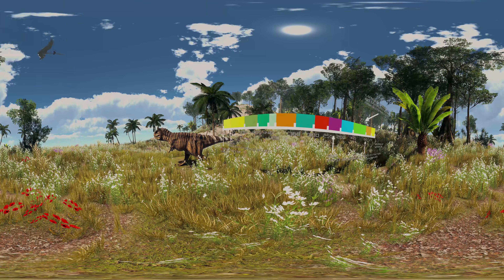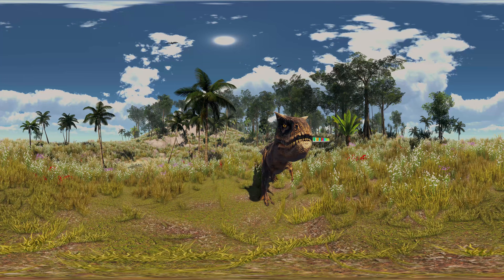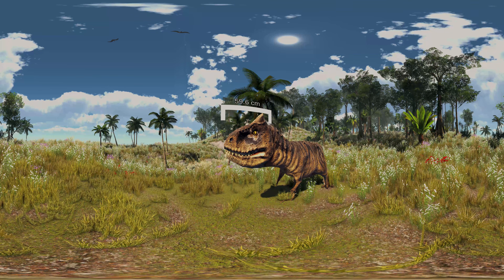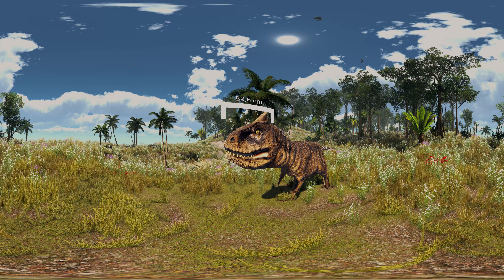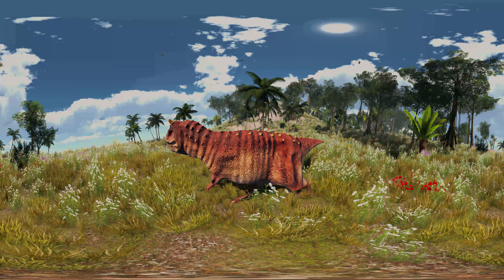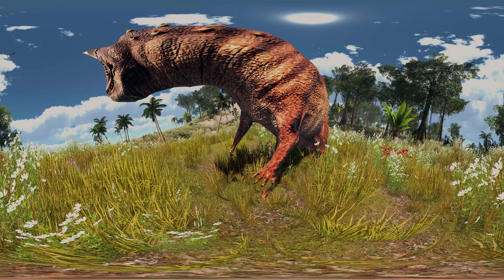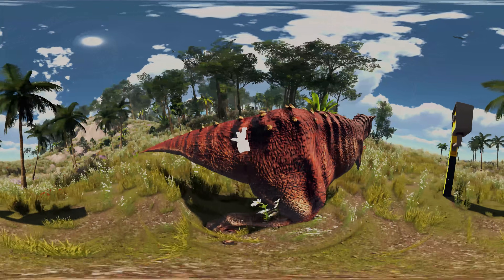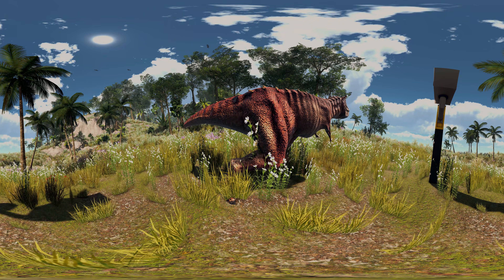VR Jurassic Encyclopedia #24 - Carnotaurus dinosaur facts 360 Education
Another episode of the VR Jurassic Encyclopedia in which a large theropod from the abelisaur family, Carnotaurus! Another 360 education adventure in which this time we take a closer look at an interesting predatory dinosaur. A dose of dinosaur facts awaits!

Today's episode of the VR Jurassic Encyclopedia is a journey back in time to about 72 million years ago. Learn amazing dinosaur facts about Carnotaurus, a large predator that could reach up to 10 meters in length and weigh over 1 ton!

Like our Carnotaurus dinosaur facts video 360? Also, you can find there more 360 videos!

IMPORTANT!

VIDEOS APPEAR ON OUR CHANNEL REGULARLY. EVERY SATURDAY WE WILL TRY TO PROVIDE YOU WITH VALUABLE MATERIAL.